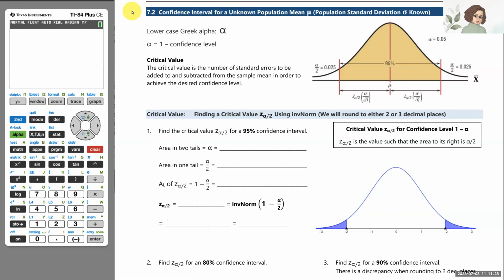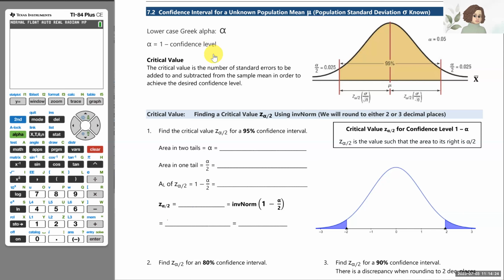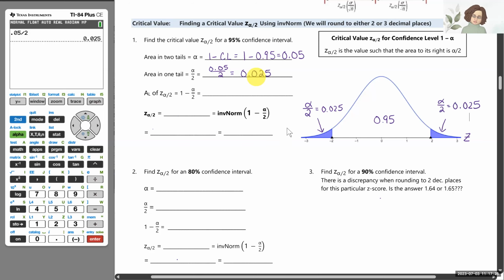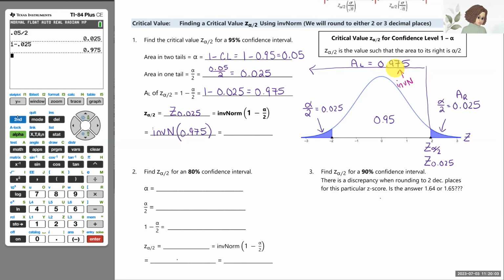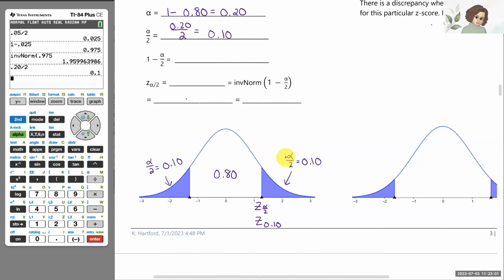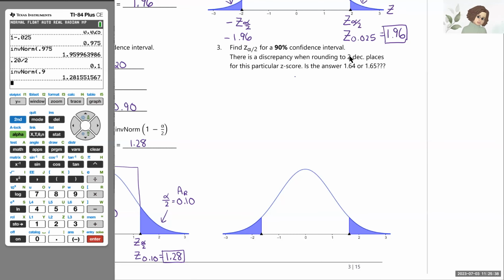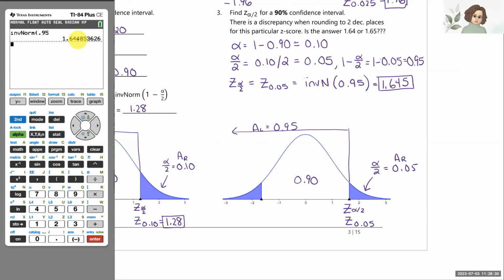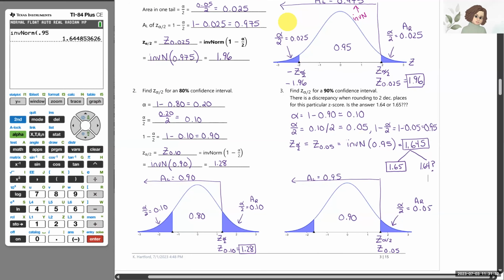Sect 7.2, p. 3, Finding Critical Z Values